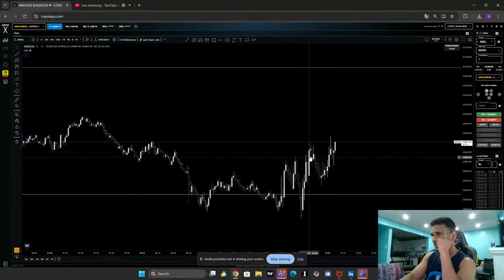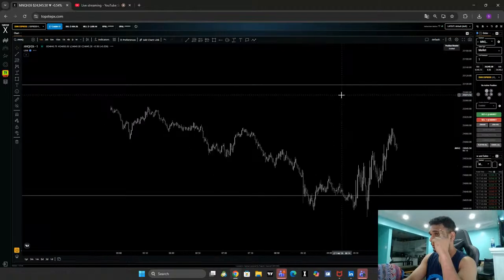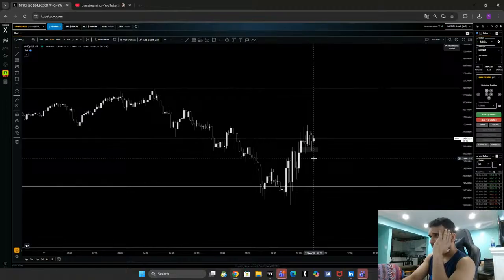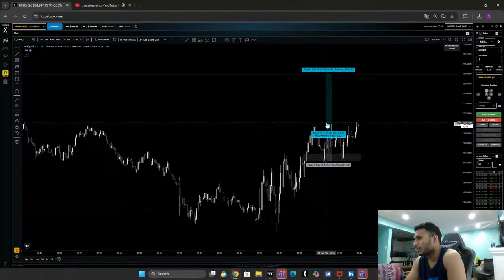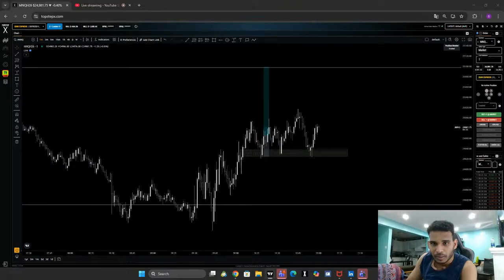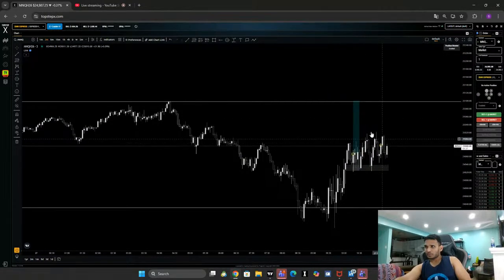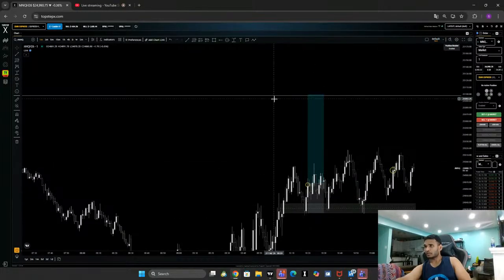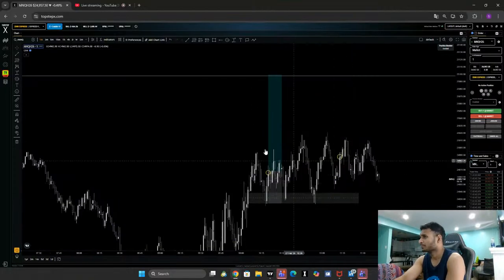MNQ LIVE EXECUTION AND ANALYSIS (27-02-2026)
RELAX BROTHER!